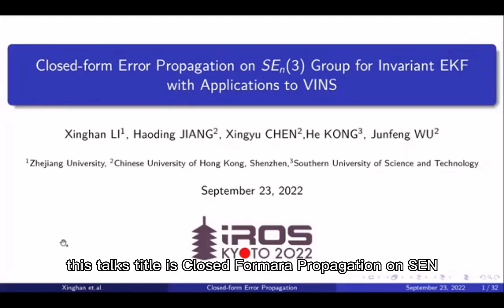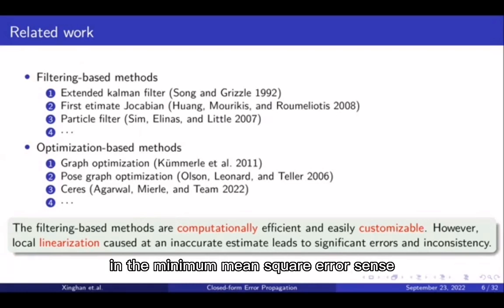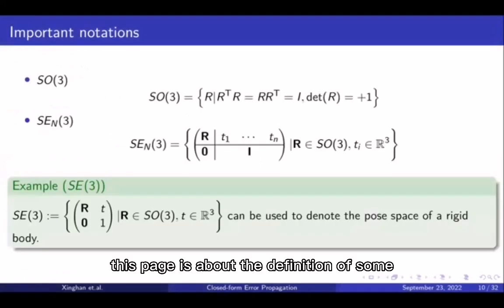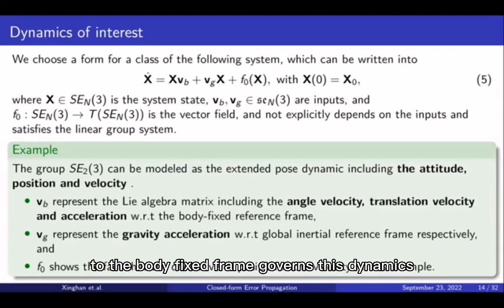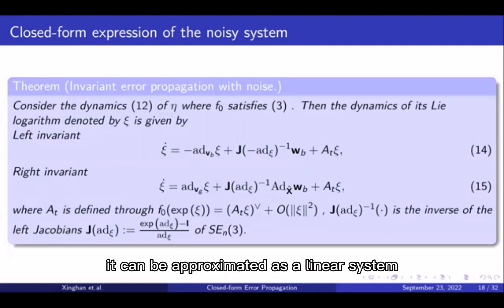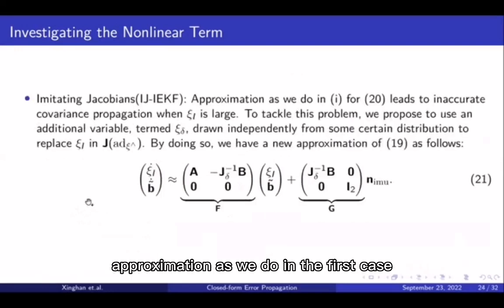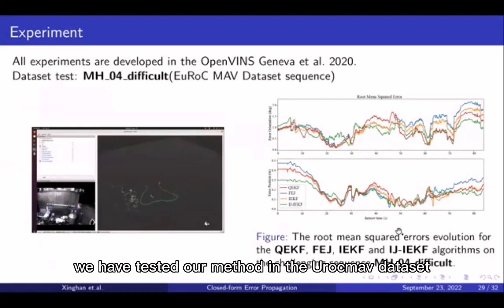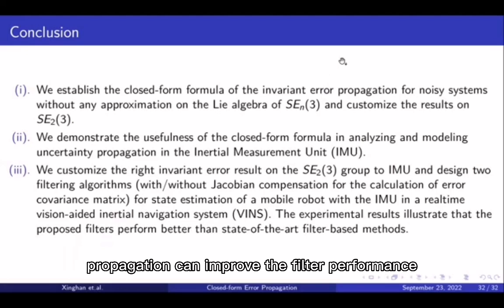IROS22: closed-form error propagation on SEn(3) group for invariant EKF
This video is on the presentation of the IROS22. This paper exploits the closed-form error propagation on SEn(3) group. We can use the error propagation for designing a more accurate filtering.